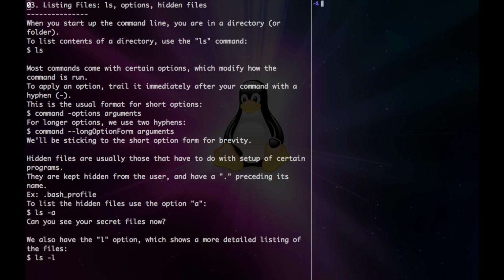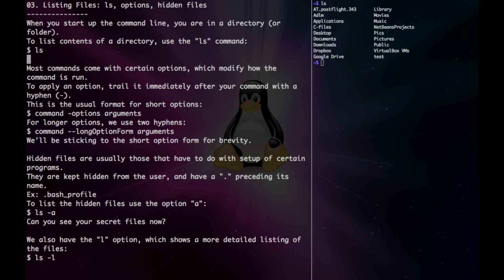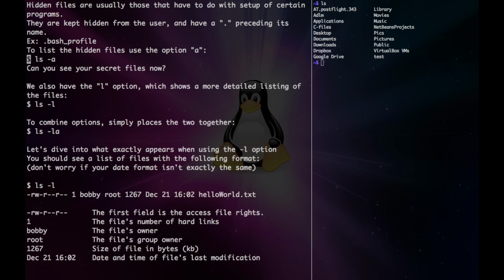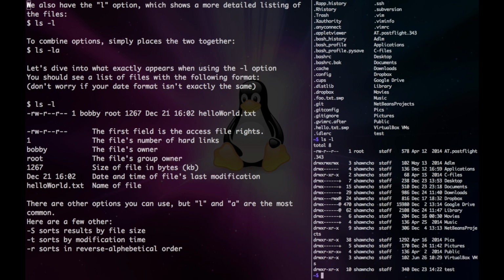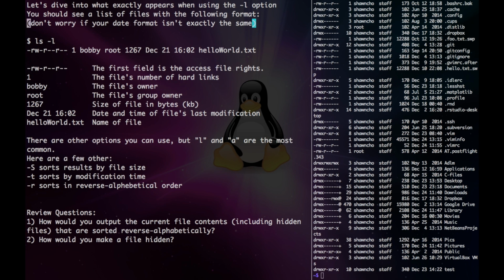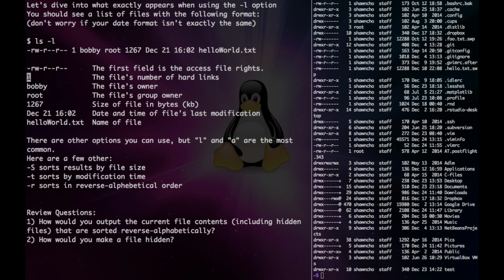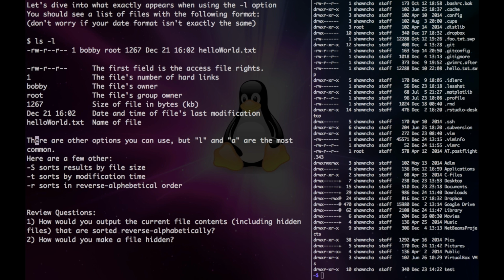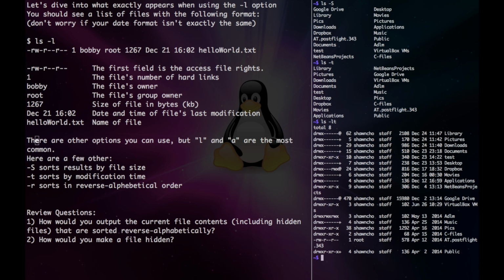Command Line Tutorial 03. Listing Files: ls, how to use options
This video will show you how to list contents of a directory and how to apply options to commands.

This tutorial series will show you how to use the Linux Command Line. It's alright if you're a beginner or new to linux, as we assume unfamiliarity with the command line and the Linux OS. Each video will cover a simple command or concept, and will be at most ~4 minutes for your convenience.